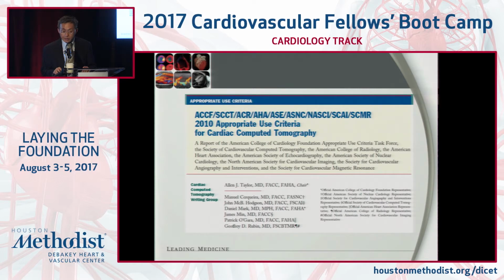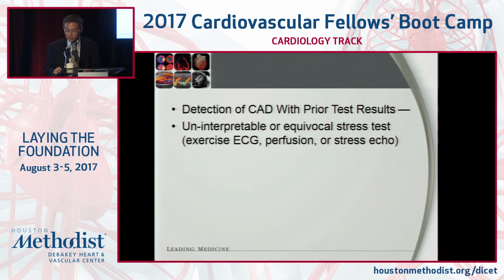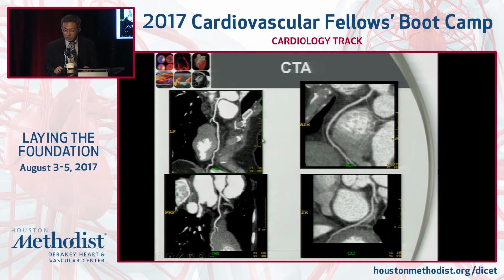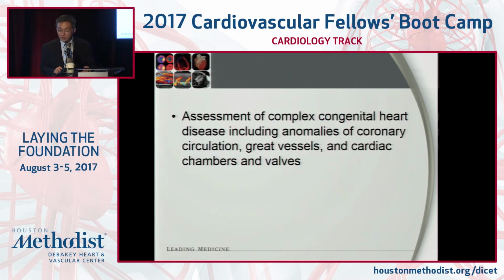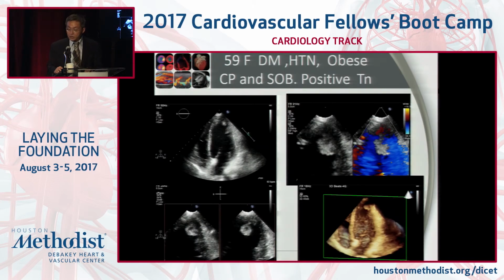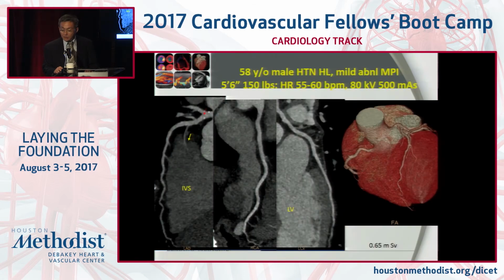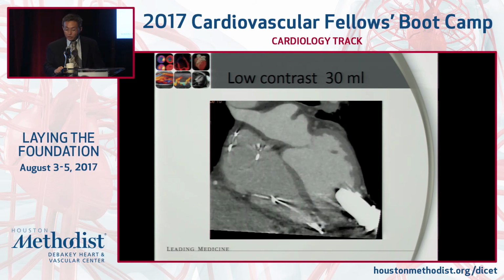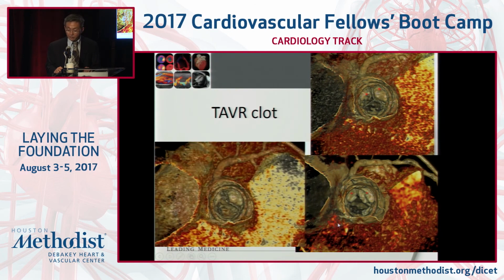Cardiac CT (Su Min Chang, MD)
SESSION 2 ▪ Cardiac Imaging